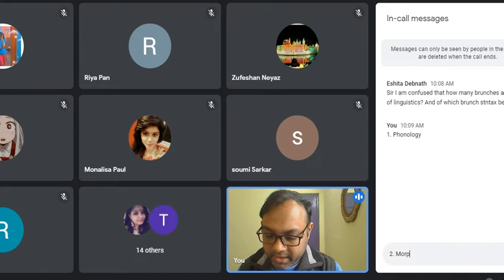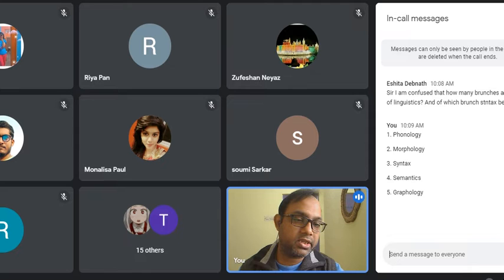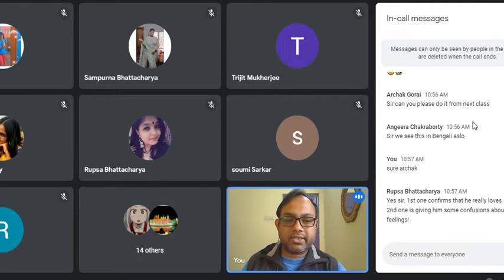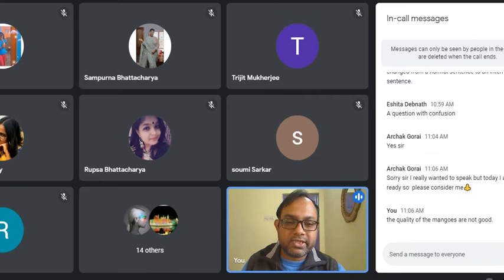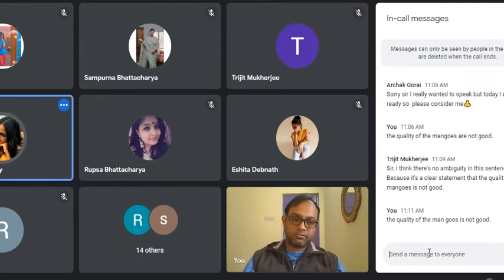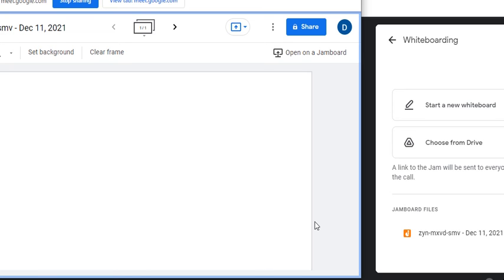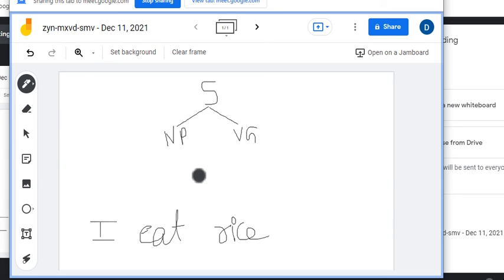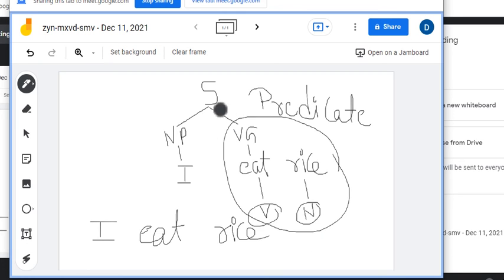Syntax, Linguistics 11 12 2021 10 04 58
PG, first semester, Bhairab Ganguly College, West Bengal State University,